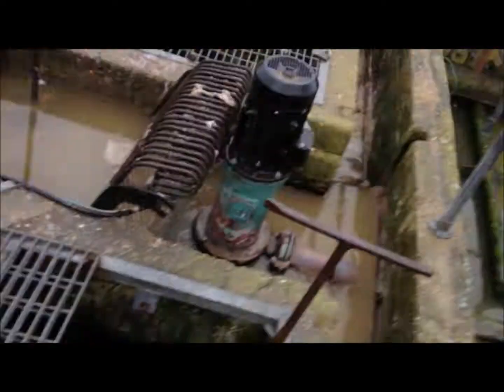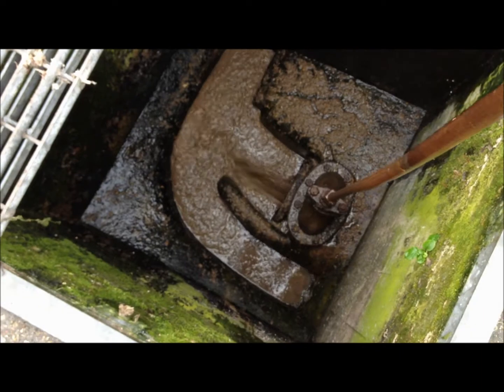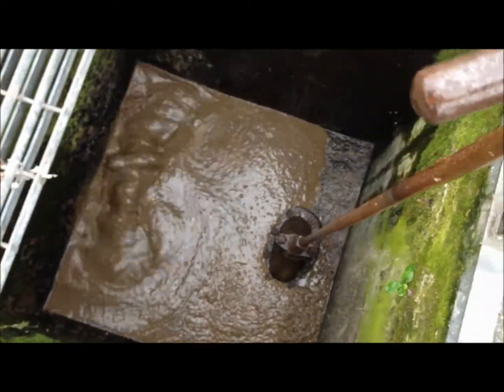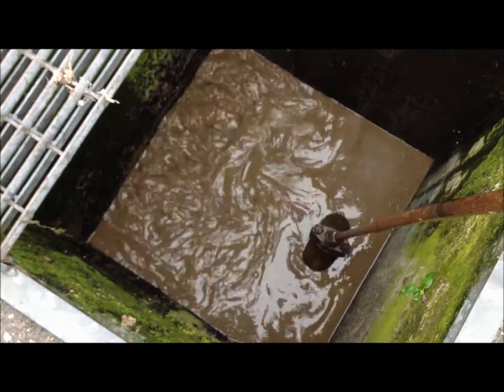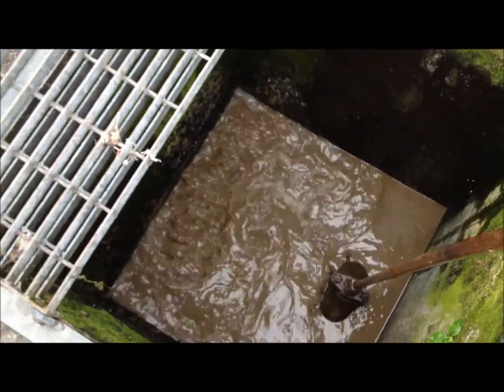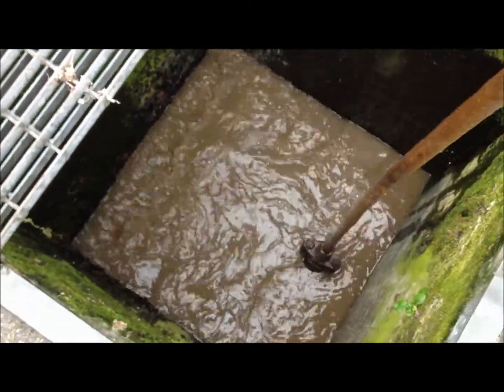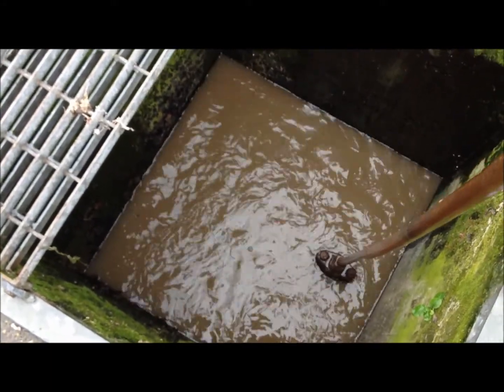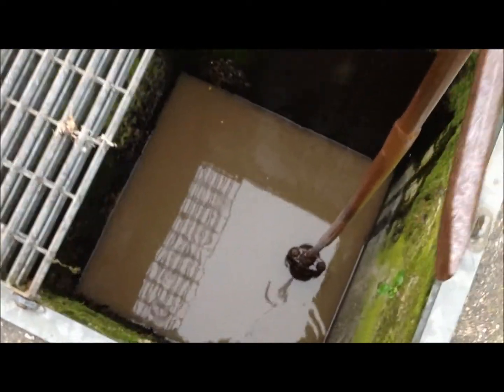HOW TOO DESLUDGE A SETTLEMENT TANK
HOW TOO DESLUDGE A PRIMARY SETTLEMENT TANK ON A BASIC SEWAGE WORKS